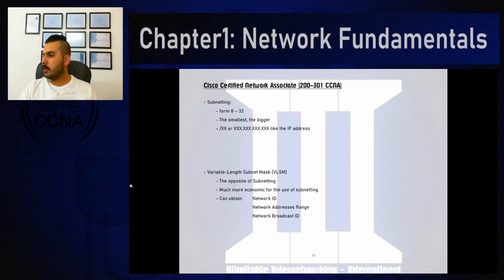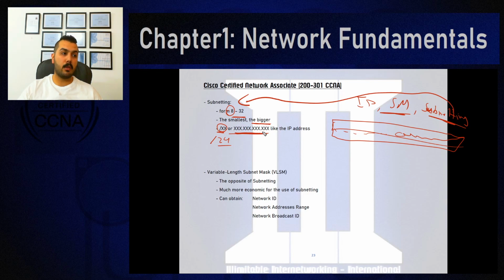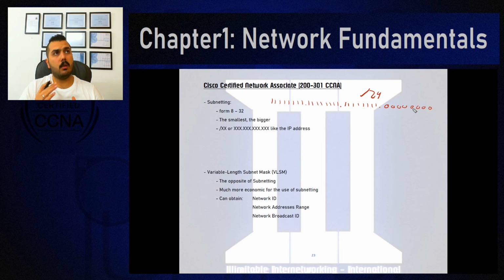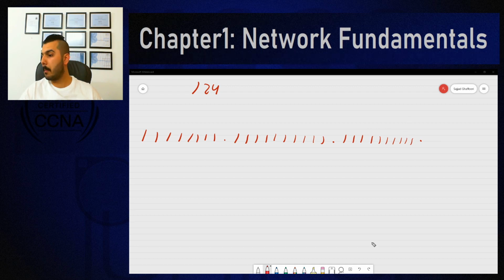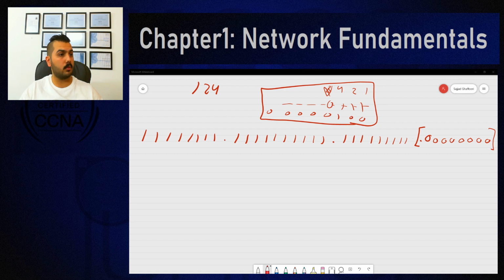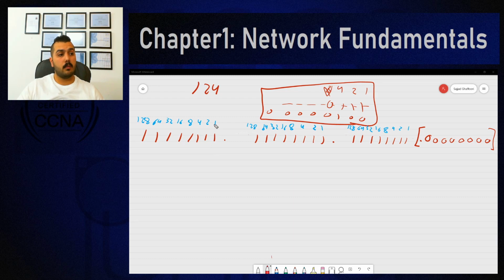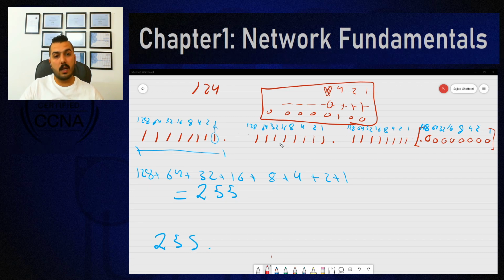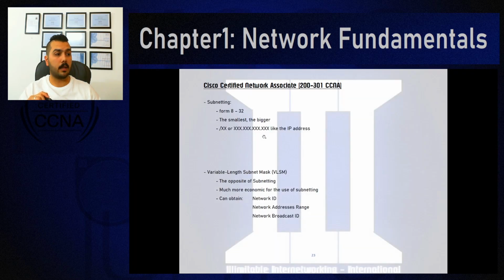11 - CCNA 200-301 (OBSOLETE) - Chapter1: Network Fundamentals - IPv4